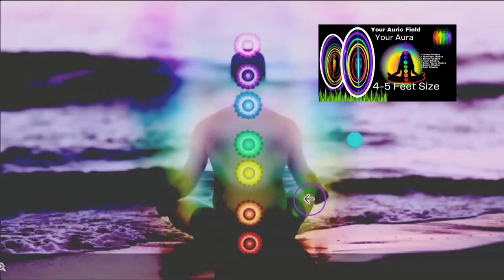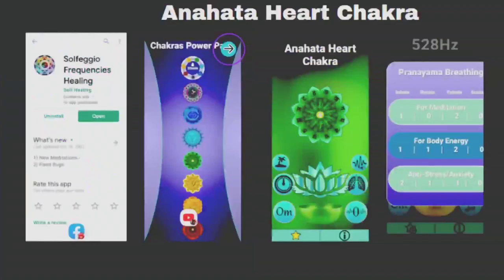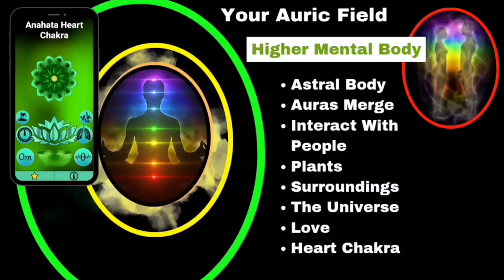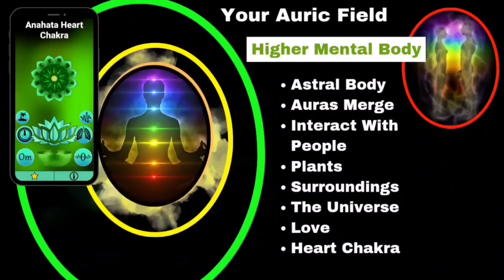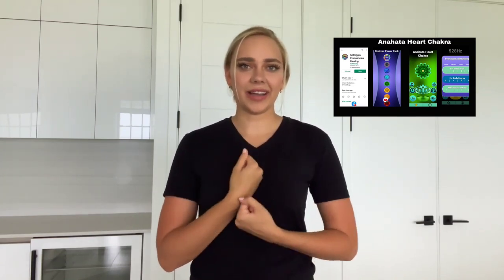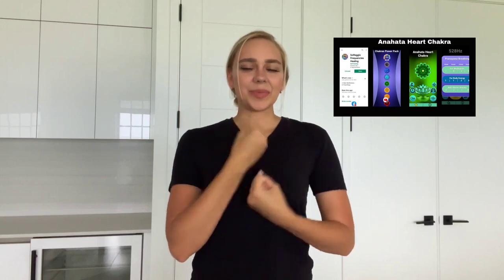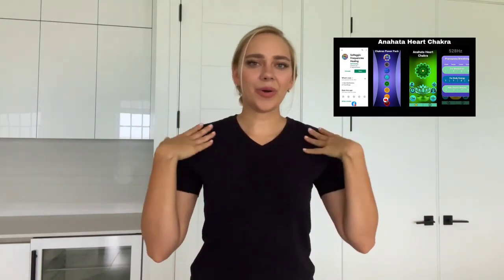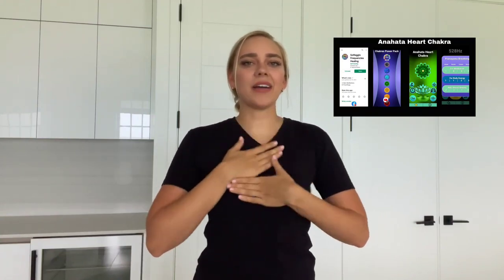How to Unlock Your Heart Chakra and Radiate Positive Energy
In this video, I'm going to show you how to unlock your heart chakra and radiate positive energy. This is a simple and easy technique that you can use to improve your mood and energy levels.

By opening up your heart chakra, you'll be able to feel more joy and happiness throughout your day. This will in turn help you to connect more deeply with people and achieve your goals. By doing this meditation, you'll be able to create a more positive outflow of energy, which will positively impact everyone around you.
            Get Your  Own Anahata Heart Chakra Music You'll See
2:58    The Chakras Power Pack It Will Ask You To Watch  One Video
3:18    The Pranayama Breathing  For Meditation For Body Energy And Anti-Stress
3:29    Part two I've given you a little bit of  information about the subtle body energies
4:02   Amahata Heart Chakra
4:07 Higher Mental Body
5:04 Enjoy the Heart Activating and Opening Guided Meditation @BrainEducationTV
The heart chakra, also known as the Anahata chakra, is one of the primary chakras in the body. It is located in the center of the chest, just above the heart, and is associated with love, compassion, empathy, and selflessness.

When the heart chakra is balanced and open, it allows us to experience deeper connections and empathy towards others, as well as a sense of self-love and compassion. However, when this chakra is blocked or imbalanced, it can lead to difficulties in relationships, lack of empathy, and even physical symptoms such as heart problems or respiratory issues.

Practices like meditation, yoga, and energy healing can help to balance and unblock the heart chakra.

Videos
This work is adapted from the following
Video Credit  Attributes
Title